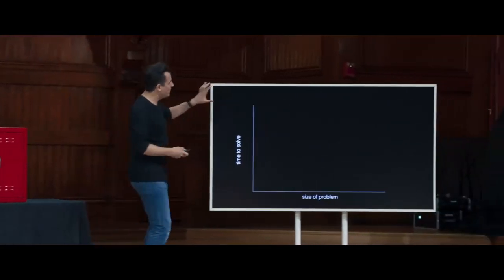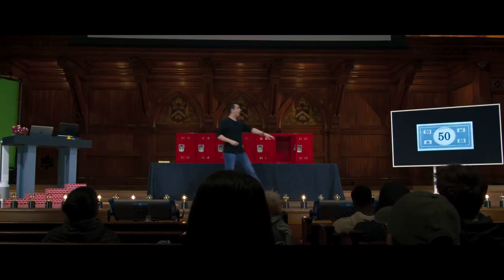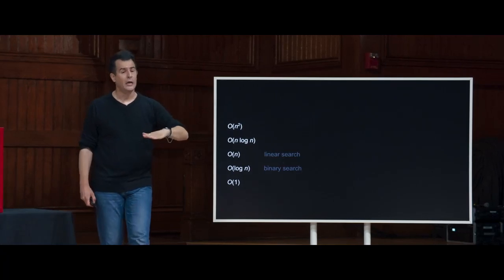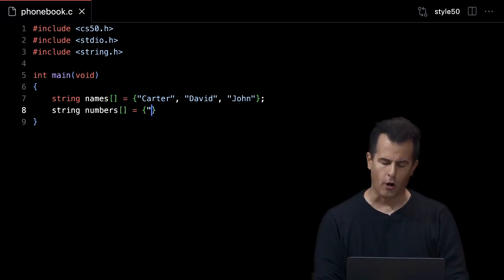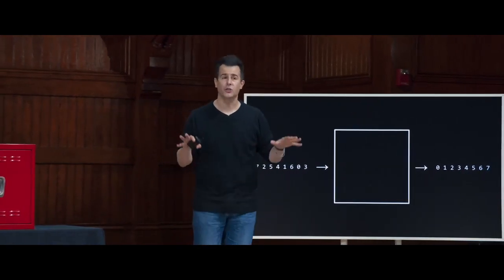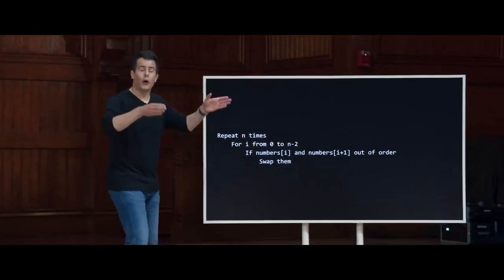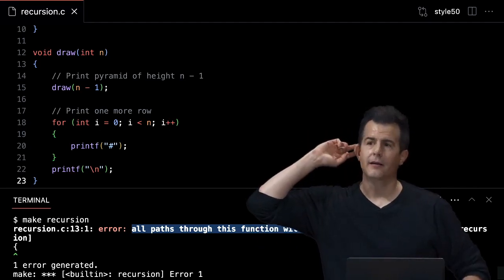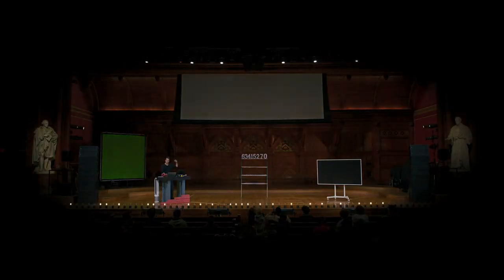CS50's Introduction to Computer Science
HarvardX CS50x
Week 3 - Algorithms - Here, we are going to focus on how to think algorithmically, and so to take problems in the real world and try to quantize them in a way that you can map those puzzle
pieces from week 0 or all of this new syntax from weeks 1 and 2 on to actually writing code to solve those problems.